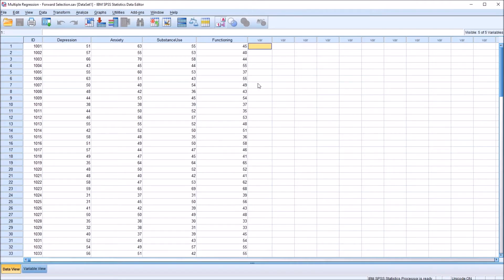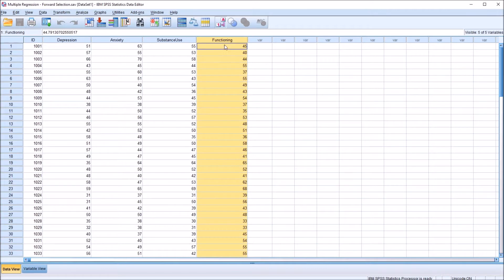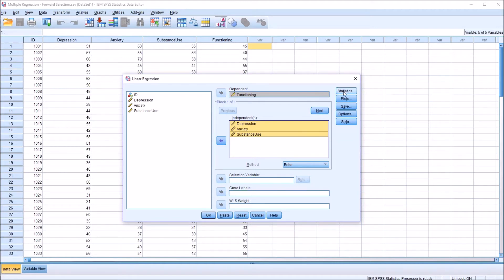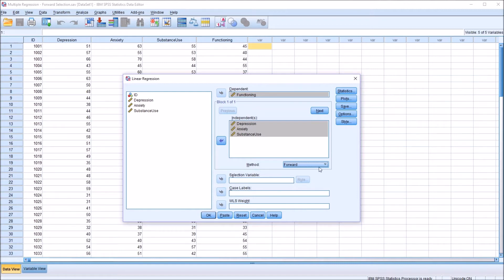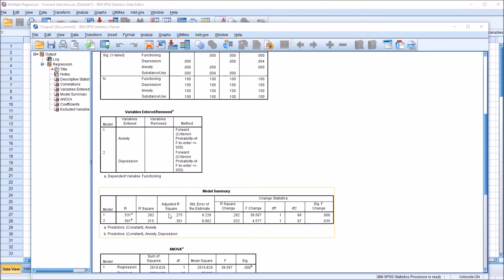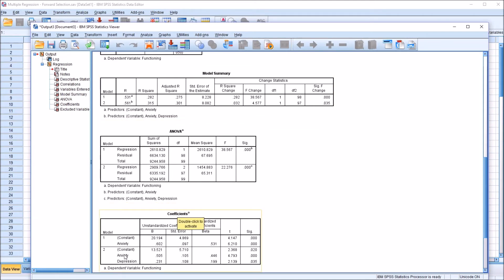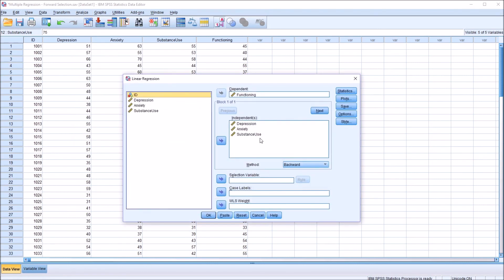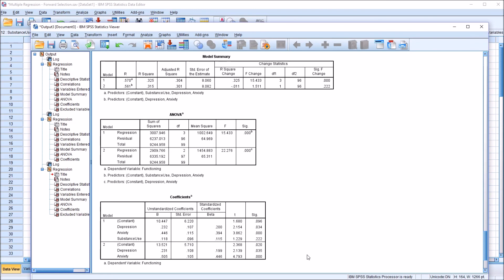Multiple Regression using Forward Selection Method in SPSS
This video demonstrates how to conduct a multiple regression in SPSS using the forward selection method. The backward elimination method is also reviewed.